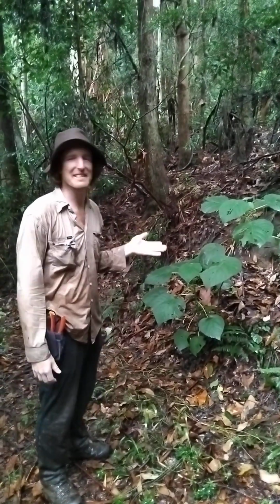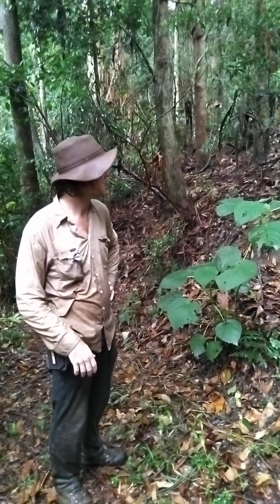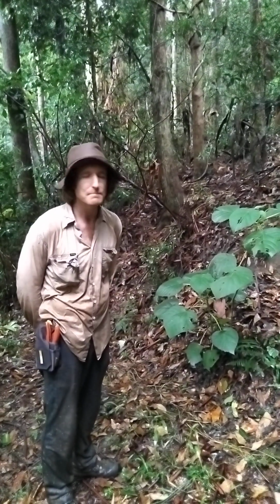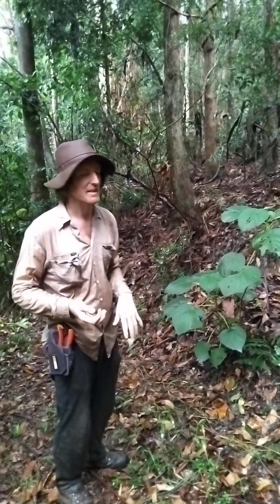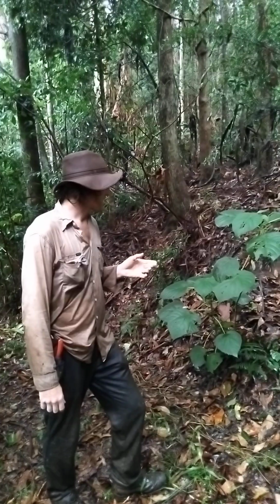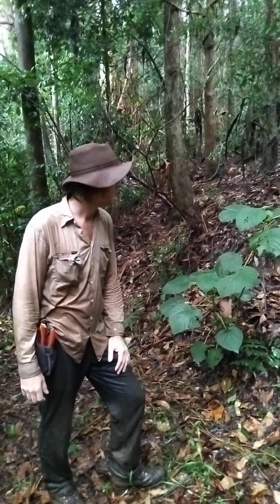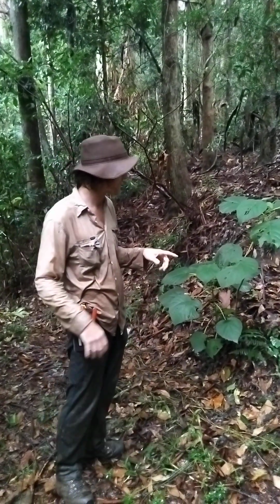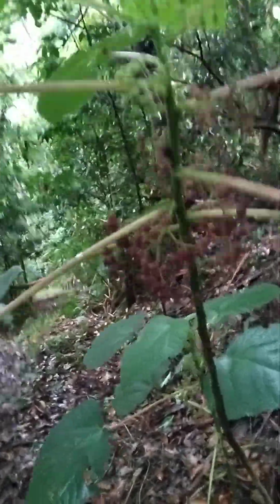Gympie Gympie Bush, Dendrocnide moroides.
An incredibly painful plant to touch with some of the most tantalising edible fruit. Possibly the scariest thing in the Australian bush besides hairy caterpillars.